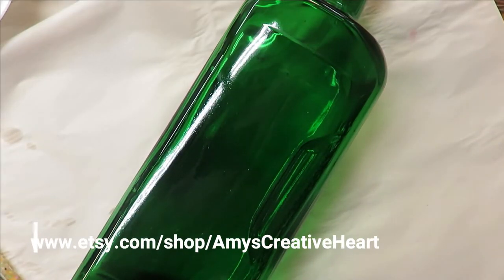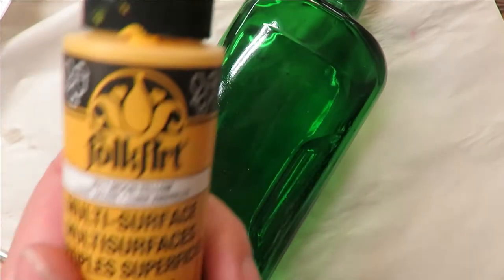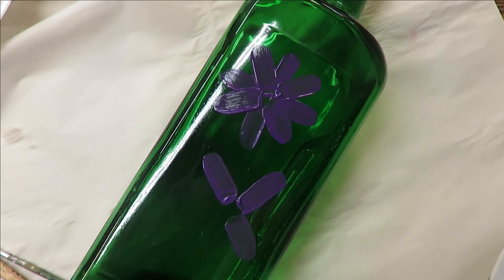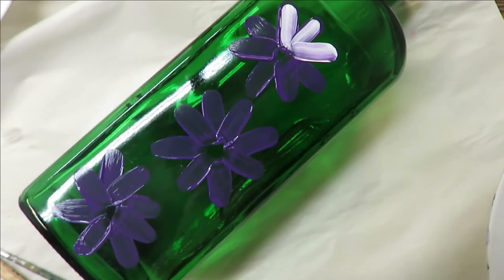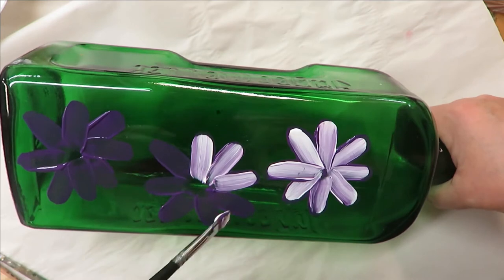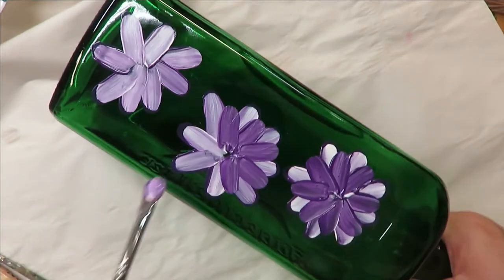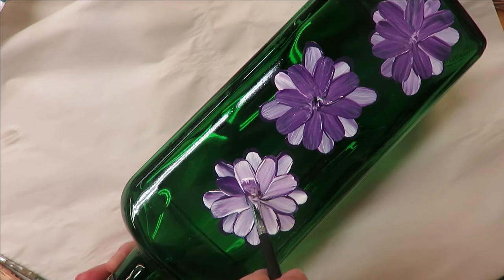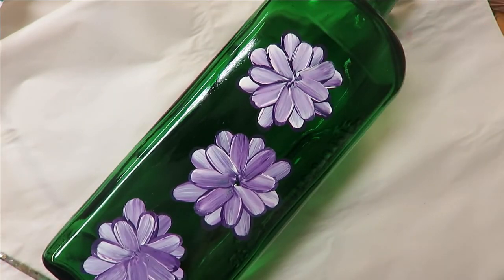SIMPLE HOW TO PAINTING ON BOTTLES | Bottle Decorations | Easy | Flowers | Aressa1 | 2021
SIMPLE HOW TO PAINTING ON BOTTLES. I enjoy providing a variety of bottle decorations for you to try.  They are easy painting of flowers, perfect for beginners. Come paint with me!

PAINT USED

Wicker White
Thicket
Happy Green
Vivid Orange
Violet Pansy
Moon Yellow
Yellow Ochre

TOOLS USED

4 Filbert Brush
12 Flat Brush
Line Liner Brush
10 Deerfoot Stippler
Wondershare Filmora9